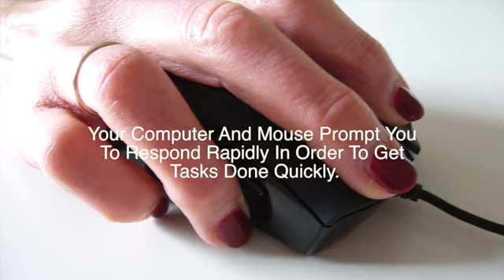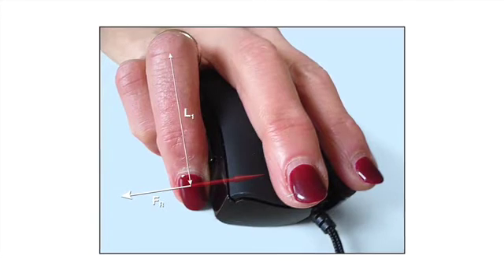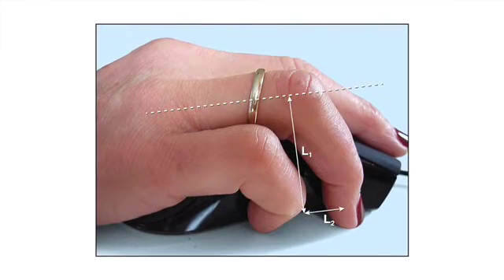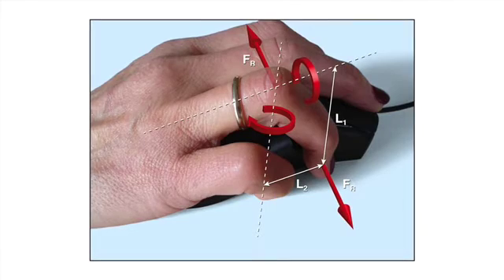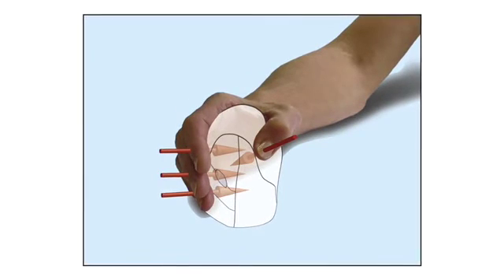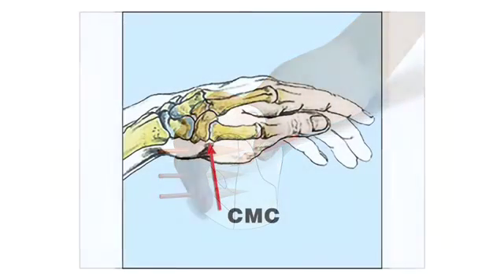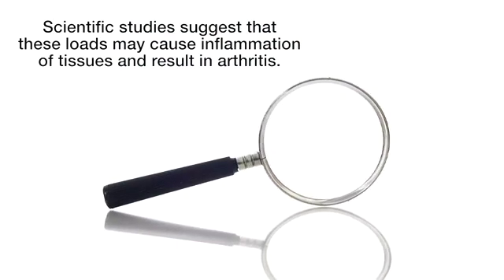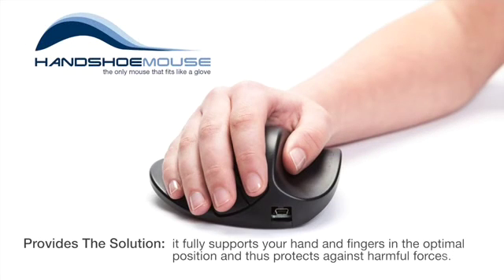HandShoe Mouse Prevents Mouse Pain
Scientific studies suggest that finger joint loads of a standard or a vertical mouse may cause inflammation of tissues and result in arthritis.  The handshoe mouse provides the solution: it fully supports your hand and fingers in the optimal position and thus protects against harmful forces.